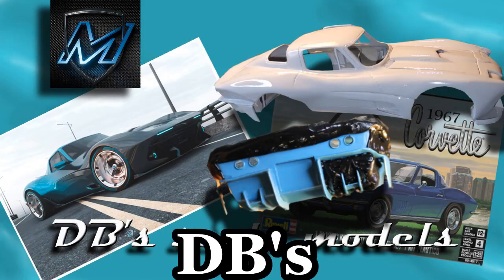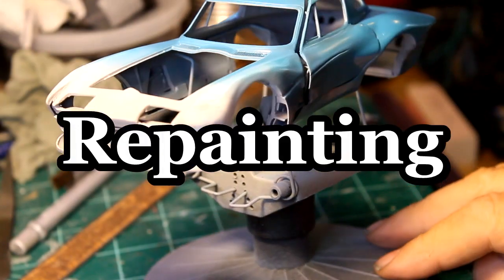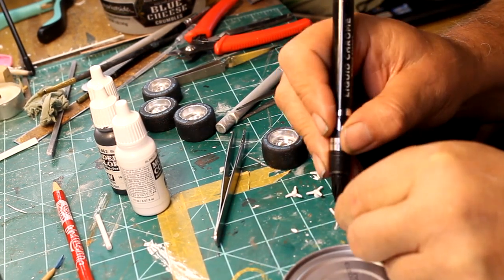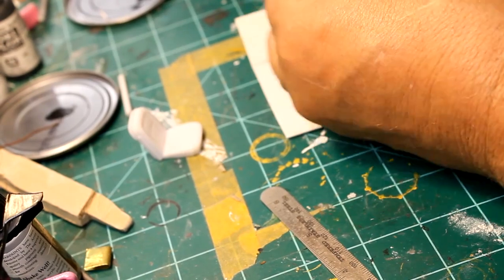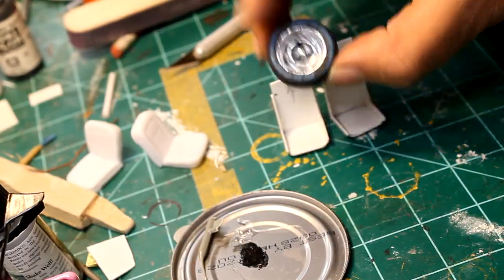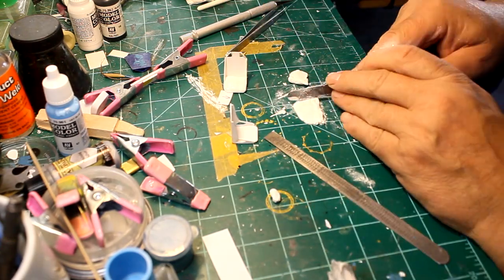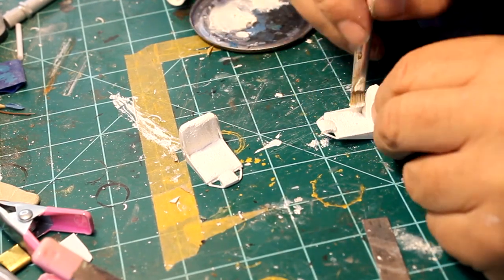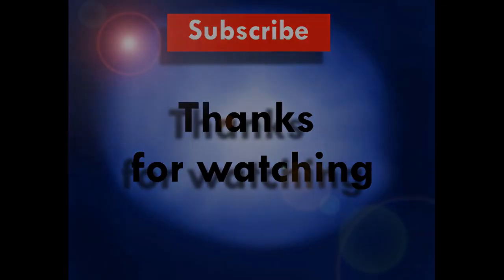DB's Scale models, painting mathem of Corvette C2 wide body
DB's Scale Models Revells C2 making a wide body .
painting problems fixs.
Scratch building of seats and other fun.